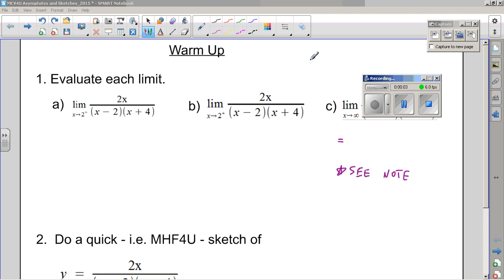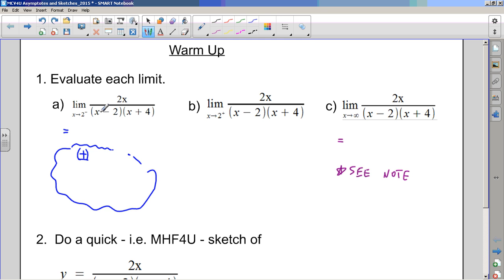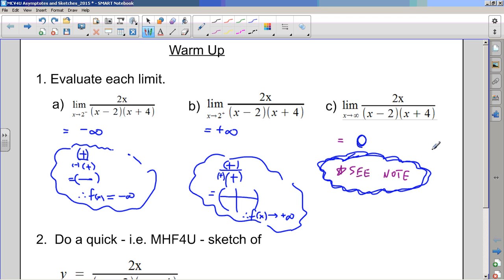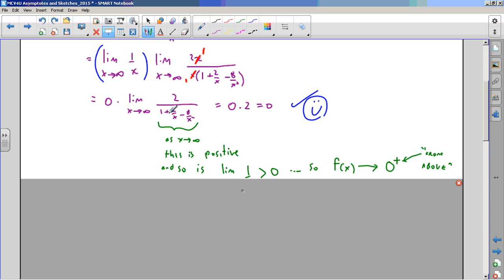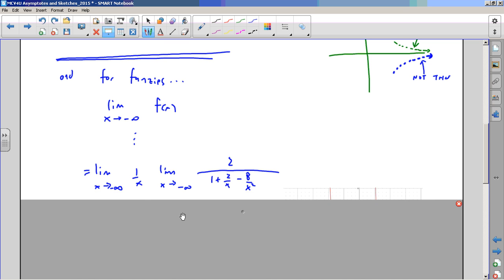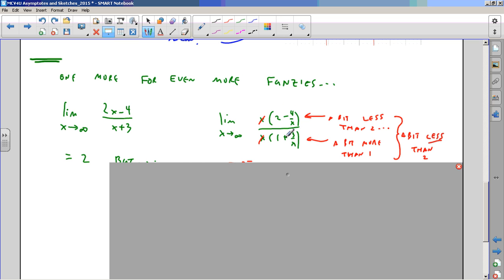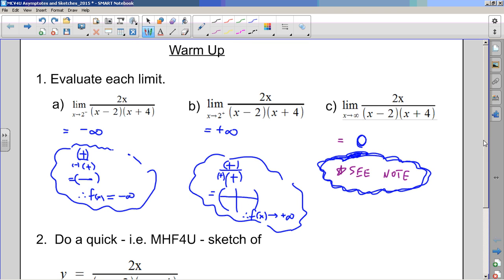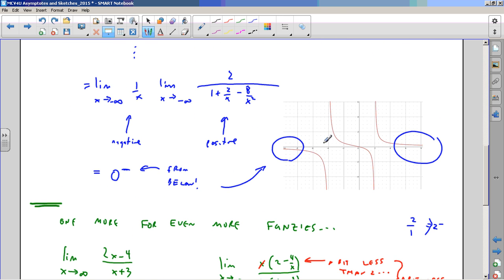MCV4U 4 3 Asymptotes and Sketches P1